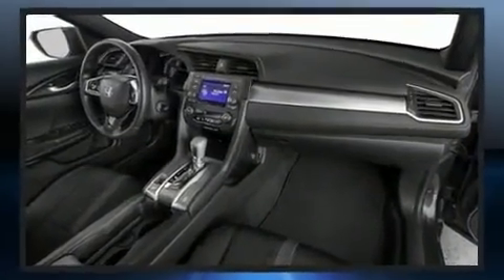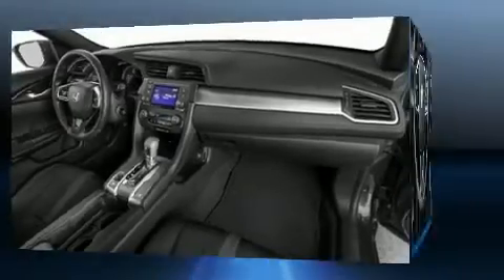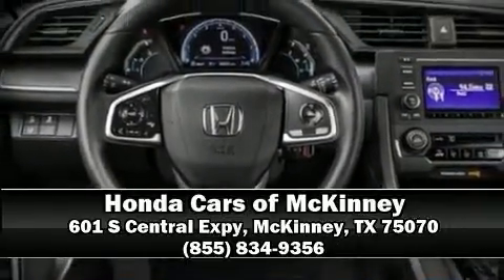2020 Honda Civic LX CVT in McKinney, TX 75070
Get excited about the 2020 Honda Civic This 4 door, 5 passenger hatchback is ready to drive off the showroom floor! Smooth gearshifts are achieved thanks to the efficient 4 cylinder engine, and for added security, dynamic Stability Control supplements the drivetrain. A turbocharger further enhances performance, while also preserving fuel economy. Honda prioritized fit and finish as evidenced by: front bucket seats, tilt steering wheel, power door mirrors, lane departure warning, power windows, rear wipers, and air conditioning. Storage solutions are integrated throughout the interior, demonstrating thoughtful attention to detail. Audio features include an AM/FM radio, and 4 speakers, providing excellent sound throughout the cabin. Honda ensures the safety and security of its passengers with equipment such as: dual front impact airbags, front side impact airbags, traction control, brake assist, ignition disabling, and 4 wheel disc brakes with ABS. Adaptive cruise control maintains a pre set distance behind the car ahead of you, simplifying highway driving and enhancing safety. Our experienced sales staff is eager to share its knowledge and enthusiasm with you. We'd be happy to answer any questions that you may have. Come on in and take a test drive!